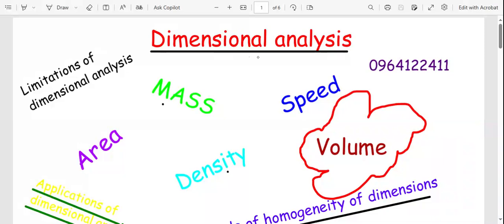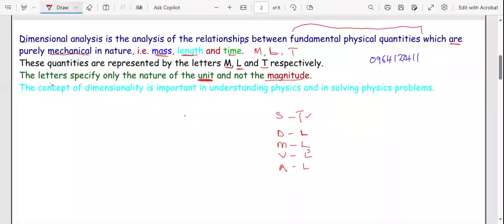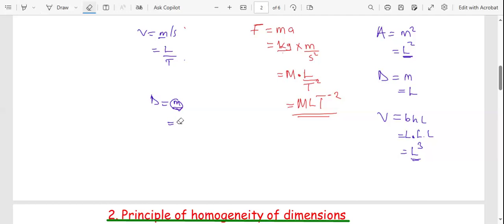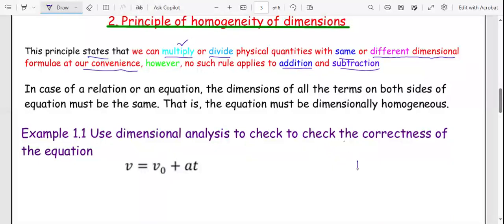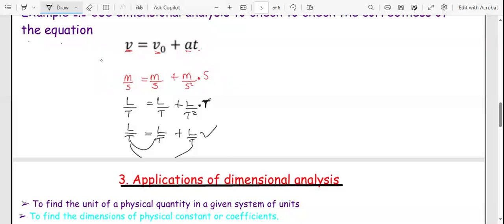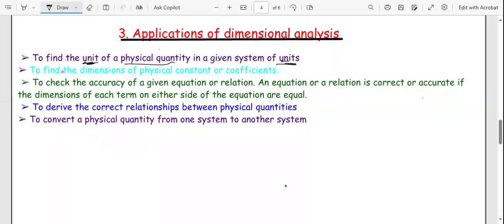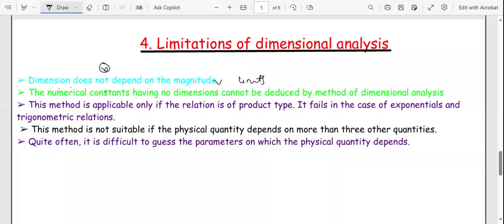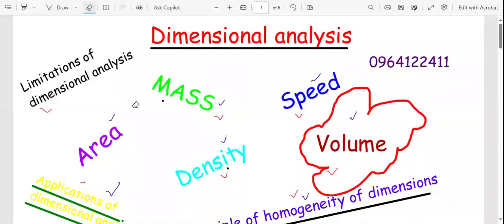DIMENSION ANALYSIS, USES ,LIMITATIONS AND EXAMPLES